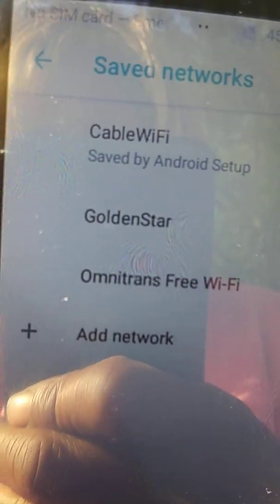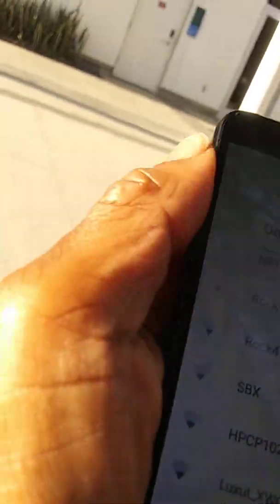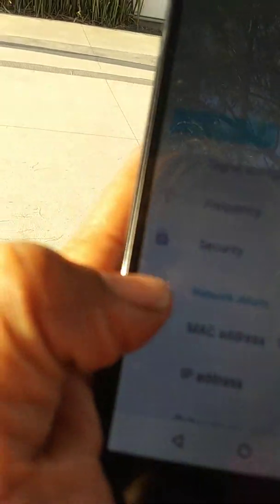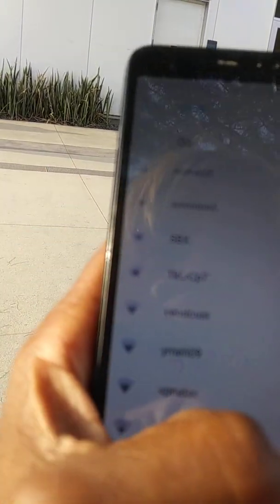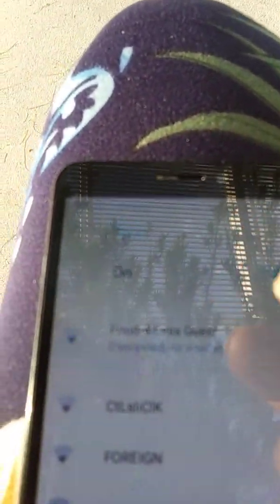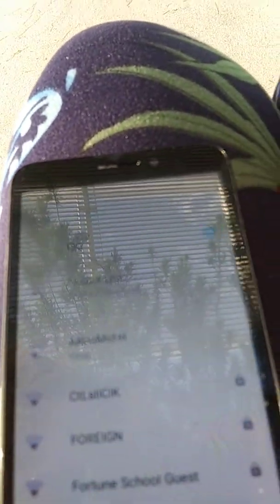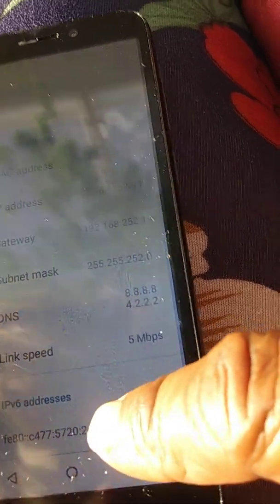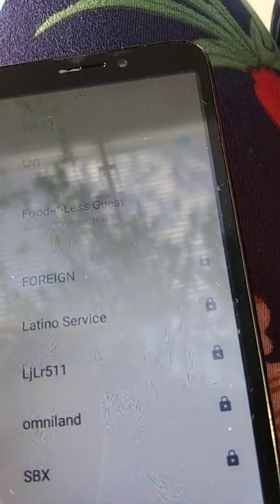The speed of the hackers which R the companies internet